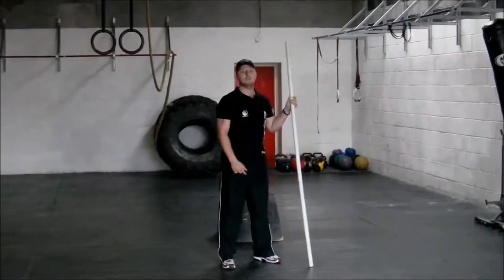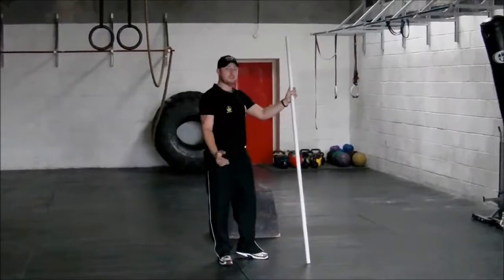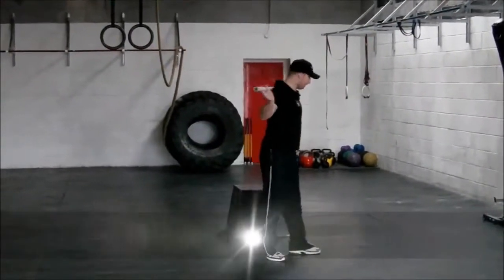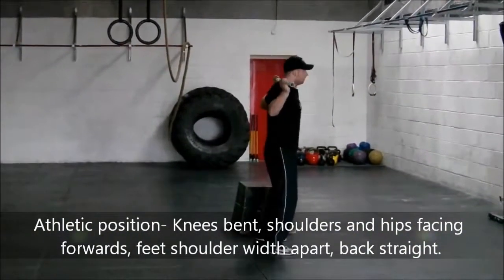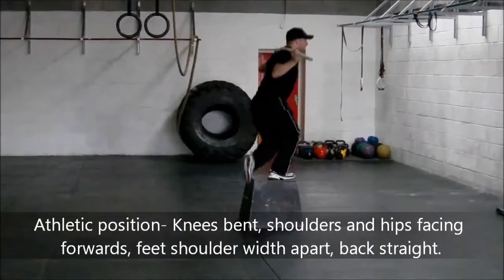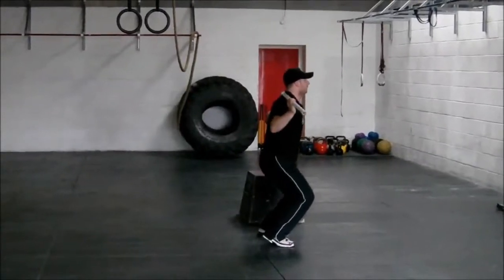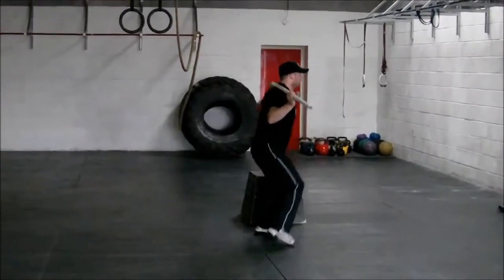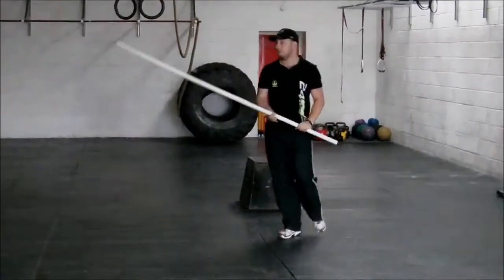Lateral cross box step up side